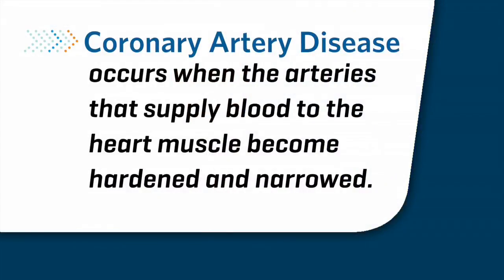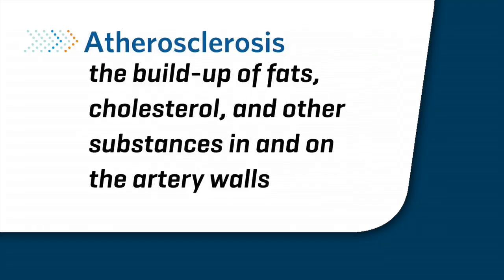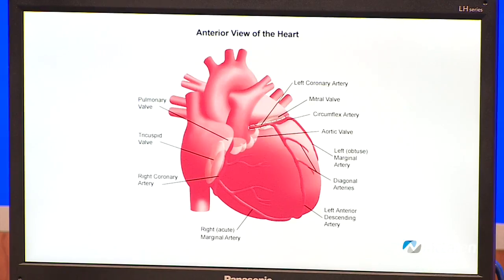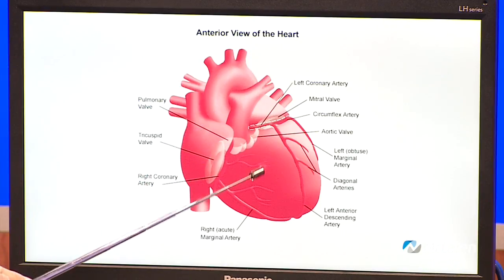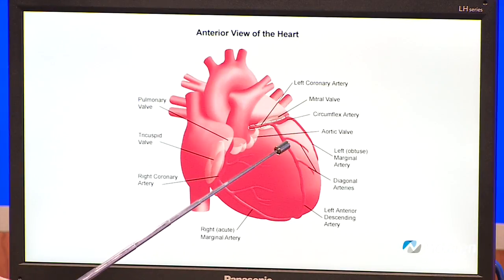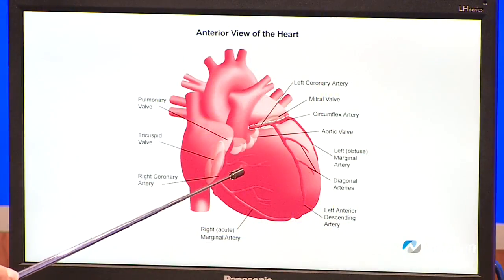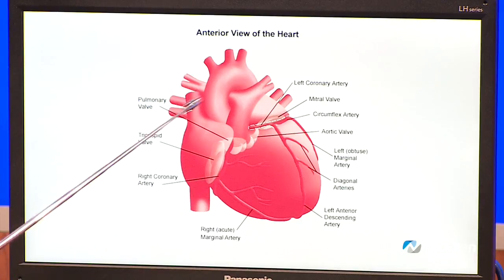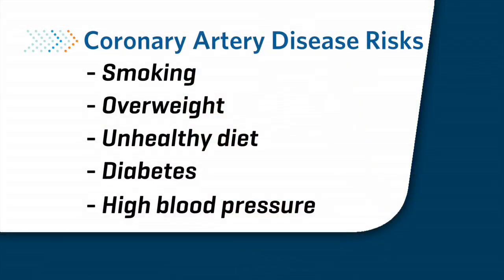Coronary Artery Disease and Cardiovascular Surgery, Part 1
Board Certified Cardiovascular Thoracic Surgeon, Vernon Dencklau, talks about the risks of cardiovascular disease